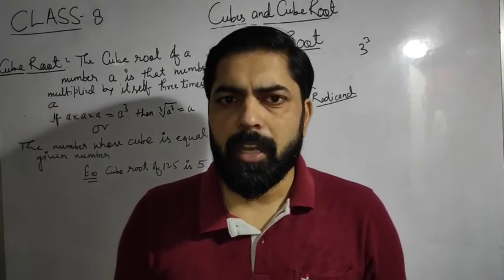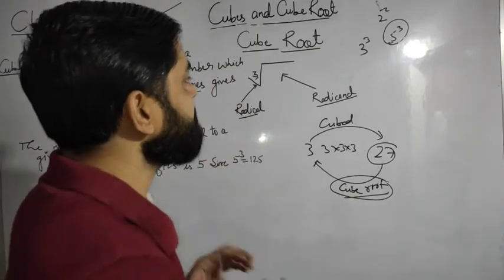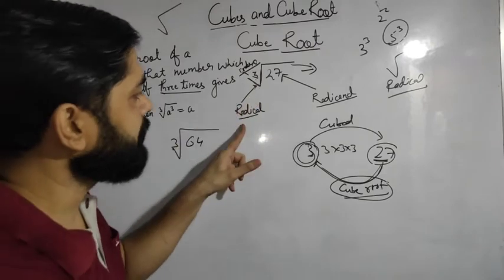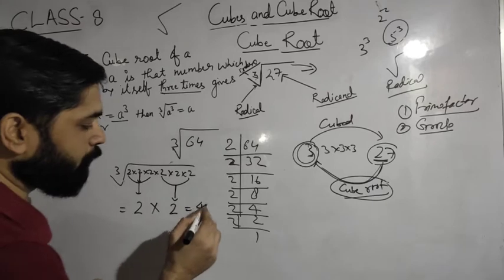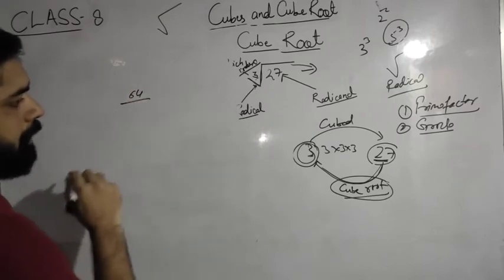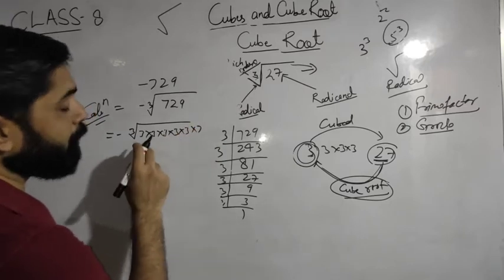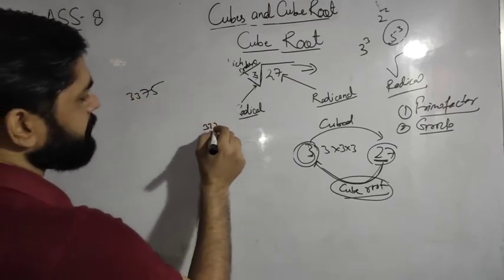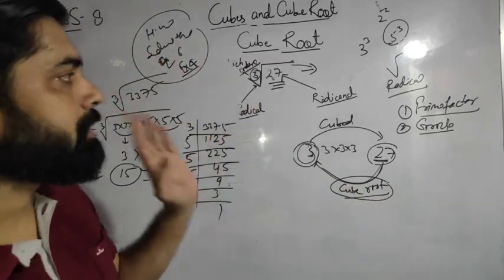Class 8 Mathematics Cubes and Cube Root( Cube Root by prime Factorisation)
Explanation of cube root.Cube Root by prime Factorisation